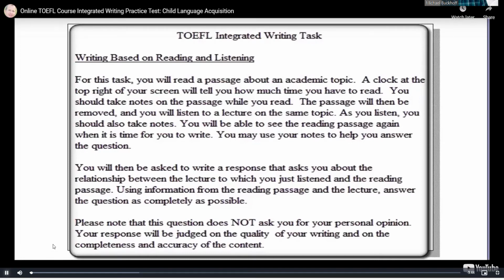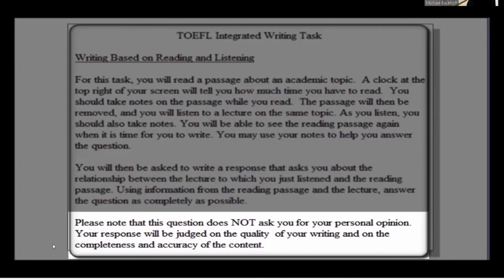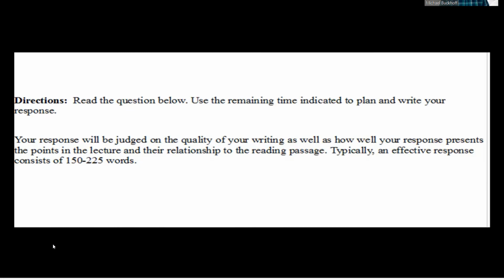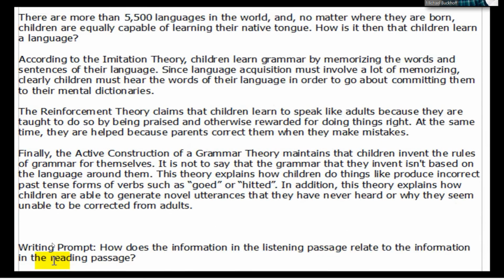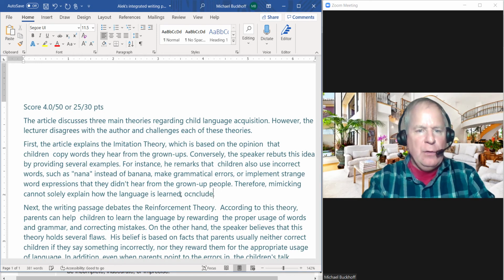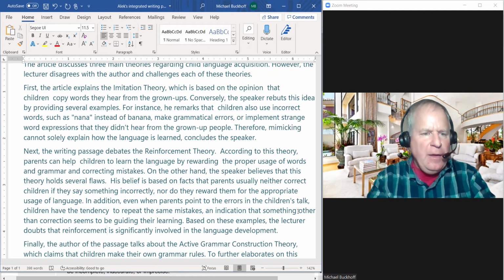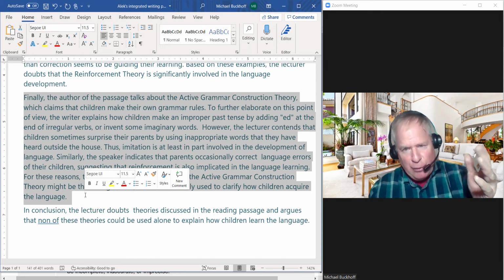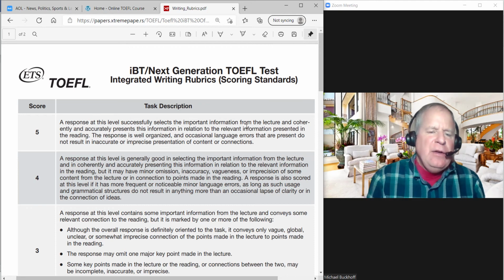TOEFL Integrated Writing Practice Test; Student's Response + Evaluation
Score 4.5/50 or 27/30 pts
The article discusses three main theories regarding child language acquisition. However, the lecturer disagrees with the author and challenges each of these theories.
First, the article explains the Imitation Theory, which is based on the opinion  that children  copy words they hear from the grown-ups. Conversely, the speaker rebuts this idea by providing several examples. For instance, he remarks that  children also use incorrect words, such as "nana" instead of banana, make grammatical errors, or implement strange word expressions that they didn’t hear from the grown-up people. Therefore, mimicking cannot solely explain how the language is learned, concludes the speaker.
Next, the writing passage debates the Reinforcement Theory.  According to this theory, parents can help  children to learn the language by rewarding  the proper usage of words and grammar and correcting mistakes. On the other hand, the speaker believes that this theory holds several flaws.  His belief is based on facts that parents usually neither correct children if they say something incorrectly, nor do they reward them for the appropriate usage of language. In addition, even when parents point to the errors in the children's talk, children have the tendency  to repeat the same mistakes, an indication that something other than correction seems to be guiding their learning. Based on these examples, the lecturer doubts that the Reinforcement Theory is significantly involved in the language development.
Finally, the author of the passage talks about the Active Grammar Construction Theory, which claims that children make their own grammar rules. To further elaborate on this point of view, the writer explains how children make an improper past tense by adding "ed" at the end of irregular verbs, or invent some imaginary words.  However, the lecturer contends that children sometimes surprise their parents by using inappropriate words that they have heard outside the house. Thus, imitation is at least in part involved in the development of language. Similarly, the speaker indicates that parents occasionally correct  language errors of their children, suggesting that reinforcement is also implicated in the language learning. For these reasons, the lecturer asserts that although the Active Grammar Construction Theory might be the strongest one, it cannot be solely used to clarify how children acquire the language.
In conclusion, the lecturer doubts the theories discussed in the reading passage and argues that none of these theories could be used alone to explain how children learn the language.